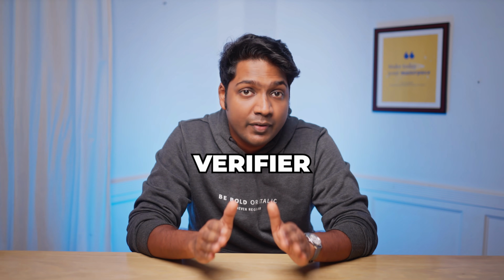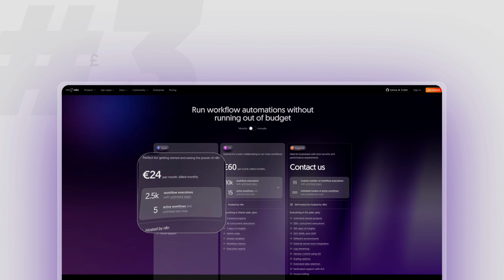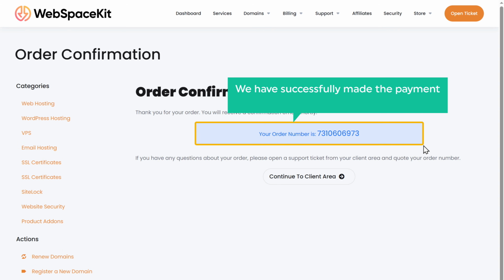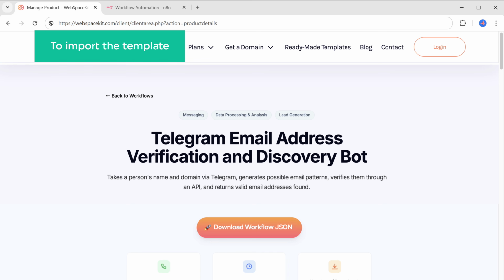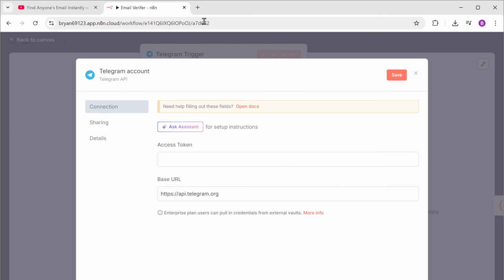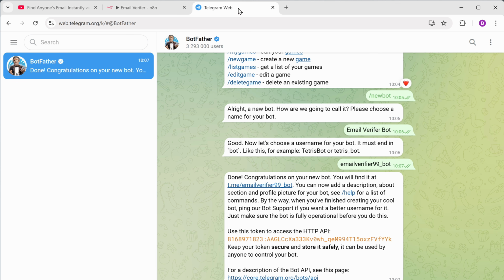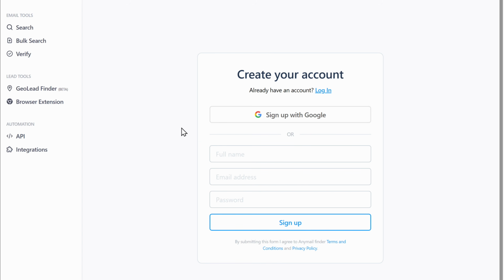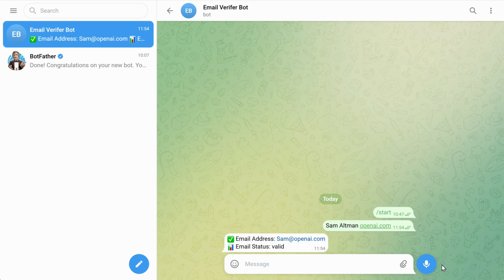Find ANYONE'S Email in Telegram with n8n (No Code)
00:00  Intro
00:45 Get the Workflow
02:31 Set Up N8N
03:16 Import the Workflow
03:50 Connect Telegram to N8N
05:23 Connect Anymail Finder to N8N

🎯Want to verify email addresses automatically without checking them one by one, wasting time on invalid leads, or damaging your sender reputation with bounce emails?

In this tutorial, I’ll show you how to build an Email Verifier AI Agent using n8n, powered by Telegram and Anymail Finder.
This smart workflow validates email addresses in seconds, checks deliverability, identifies risky emails, and sends you instant results  all without any manual work.

Here’s what you’ll learn in this step-by-step tutorial 👇
✅ How to get n8n hosting and set up your account
✅ How to download and import the Email Verifier workflow
✅ How to connect Telegram to receive email verification requests instantly
✅ How to integrate Anymail Finder to verify emails with real-time accuracy
✅ How to check if an email is valid, invalid, risky, or catch-all
✅ And finally, how to receive verified results directly on Telegram automatically

By the end of this tutorial, you’ll have a fully automated Email Verifier AI Agent that checks emails, filters out bad leads, protects your sender score, and boosts your outreach success  perfect for marketers, sales teams, agencies, business owners, and anyone who works with large email lists.

🎁 *Tools & Discounts*

🙌 *Officially*